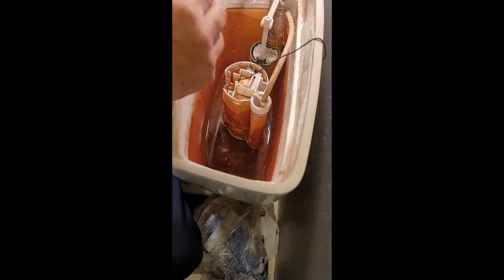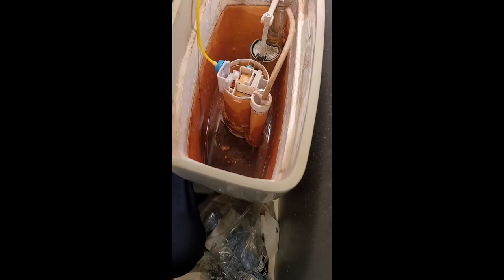Pegasus Toilet Dual Flush Broken Handle Cable Fix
Repair of a broken cable that actuates the dual flush mechanism on a Pegasus side handle toilet tank. Included is where I sourced the repair part, the part number and how to replace the part. This would be very similar to replacing a tank lid actuator cable.
Part # 4488TL